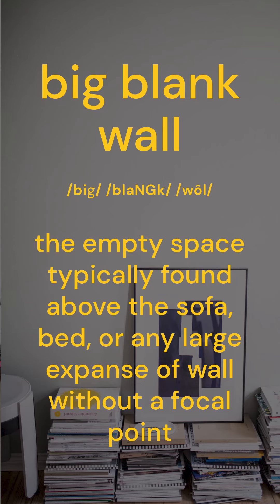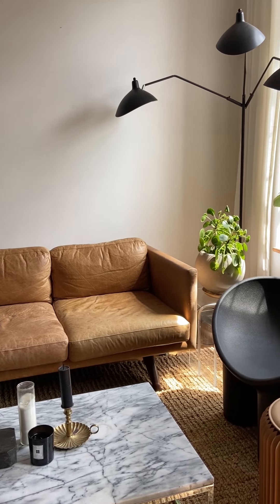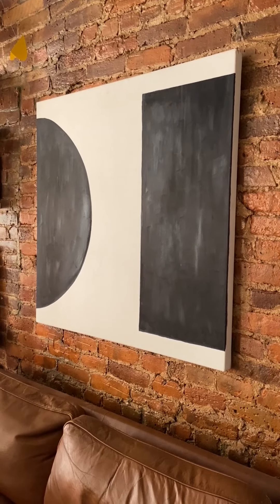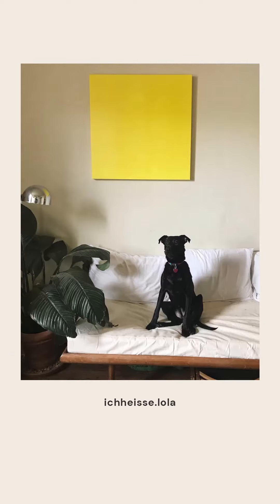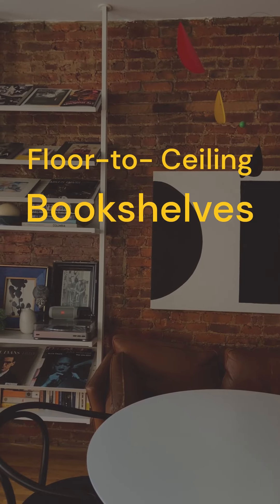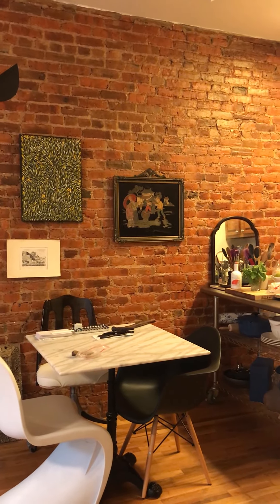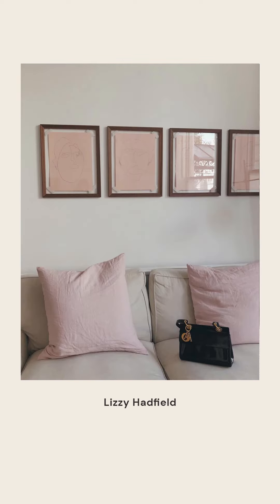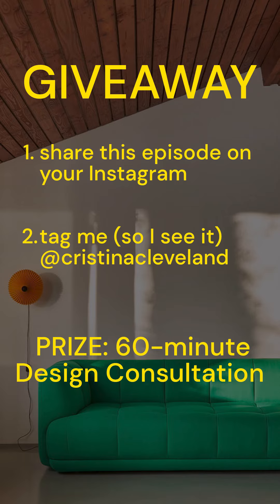How to Fill Your Big Blank Walls | Home School Episode 1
Interior Designer Cristina Cleveland shares ideas to fill the Big Blank Walls in your home. These can be the Big Blank Walls above your sofa, above your bed, in a hallway, or any large empty space you’re trying to fill with art and decor. Here are affordable art ideas and easy DIY projects that you can do at home to fill your Blank Walls.

ABOUT THE HOME SCHOOL SERIES
Home School is a handy guide to unlocking your personal style at home. I’ve found that Instagram and Pinterest are full of inspiration, but they can also make it really confusing to figure out your style and how to make your home work for you and your life, not just for Instagram photos. So each week I’m gonna be tackling a design problem and giving you the language and the  tools to decorate your home in a way that suits your own personal style, not just to copy someone else’s home or what’s trending right now.

ABOUT CRISTINA CLEVELAND
Cristina Cleveland is a New York-based interior designer whose mission is to help you discover your personal style and elevate the way you feel at home. She applies design thinking and elements of positive psychology to solving your biggest design problems.

LINKS

CREDITS

In order of appearance:
1. theurbnite
2. @william_mclure
3. Home of Emmanuel de Bayser photo by @kasiagatkowskaphotography
4. @haydesign
5. Unknown
6. @william_mclure
7. @nick_nemechek
8. @colinking
9. @leydenlewisdesignstudio
10. Home of Emmanuel de Bayser photo by @kasiagatkowskaphotography
11. @fredrikkarlssoninteriors
12. @ichheisse.lola
13. @bentleyhagenhall
14. Home of @jasonstatham & @rosiehw for @archdigest Photography by @samfroststudio
15. @entertheloft
16. @malenebirgers_world
17. Martin Hahn
18. Mockup of picture ledge created with @spoakdecor
19. @ashe_leandro
20. Kråvik & D’Orazio
21. @thesocialitefamily
22. @ikeausa
23. @claireoswalt
24. @tasegallery @jessieandrews
25. @linea_studio
26. Veronica Toub
27. @lizzyhadfield
28. @jyoungdesignhouse

Home School Logo: Hanah Slotterback